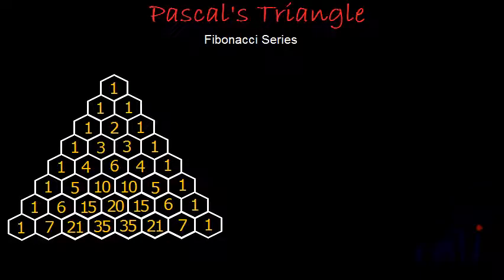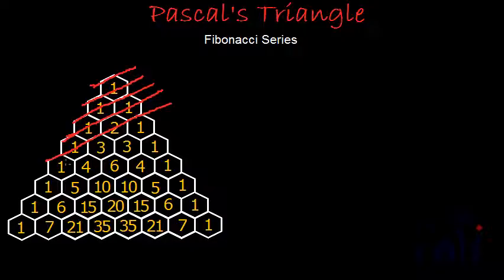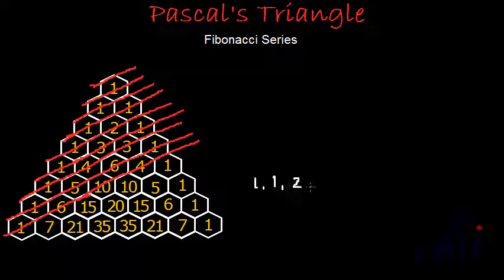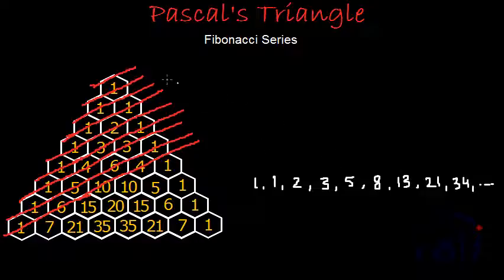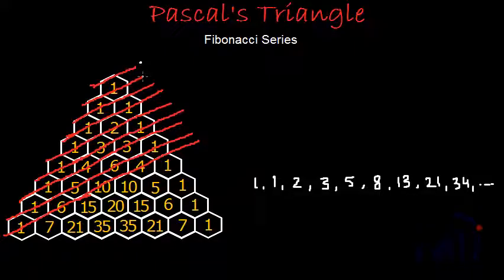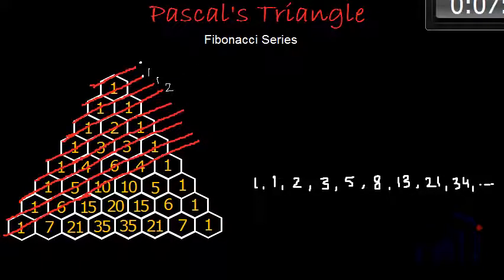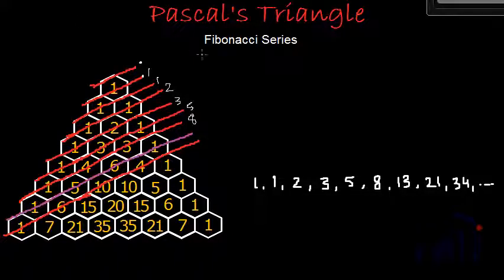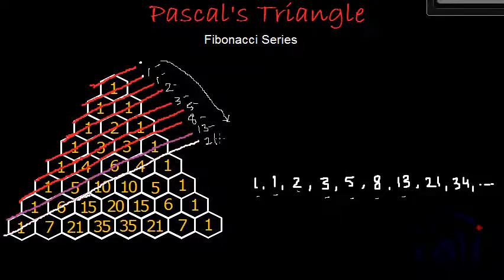Fibonacci series or Fibonacci Numbers in Pascal's Triangle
Learn how to find Fibonacci series or Fibonacci numbers in Pascal Triangle. Pascal's triangle is a very interesting arrangement of numbers lots of interesting patterns can be found in this triangle.